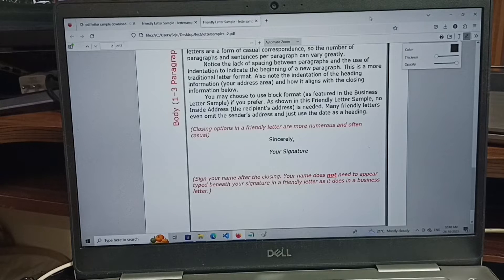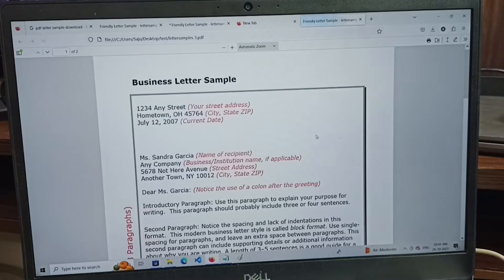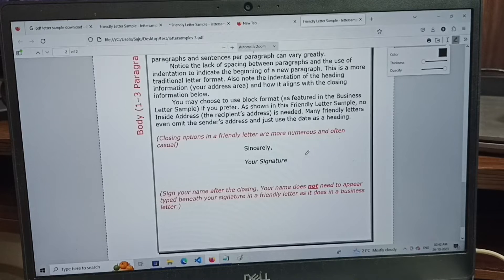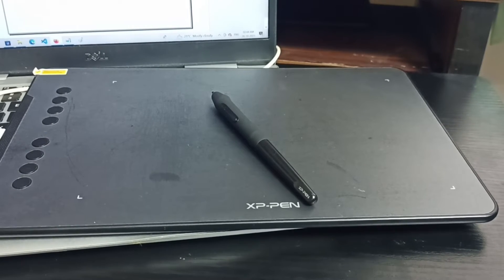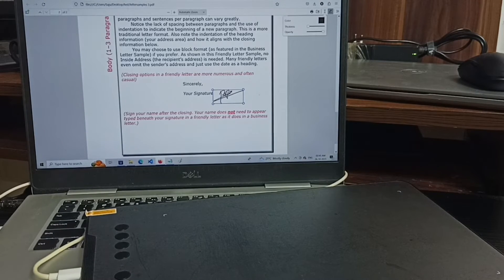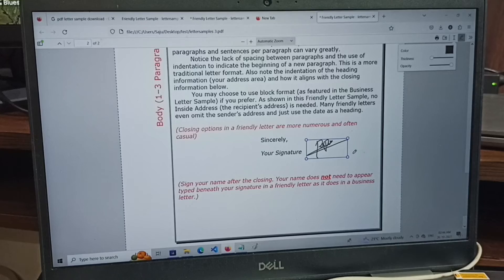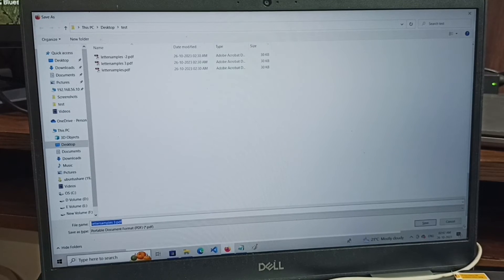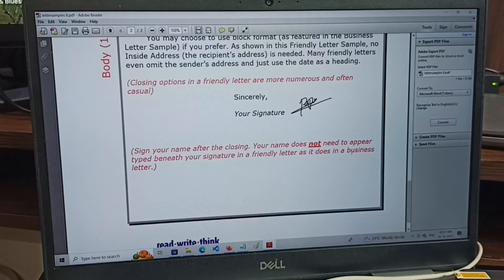How to Add a Signature to a PDF without Adobe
pdf , digital signature, adobe, adobe reader, without adobe, Without Printing